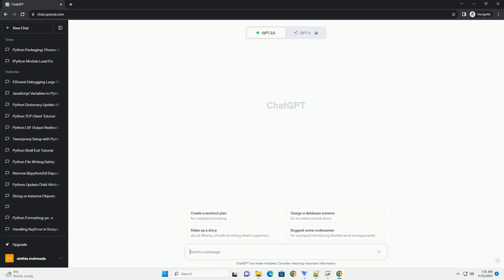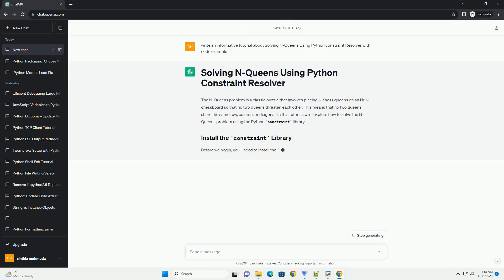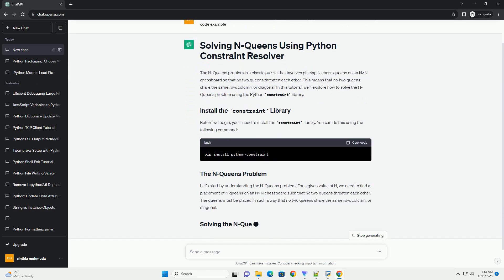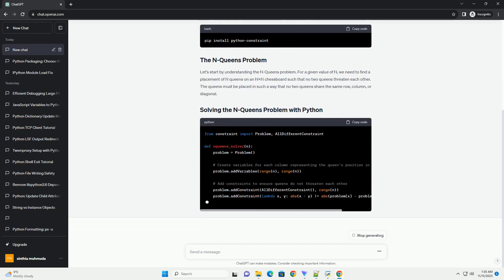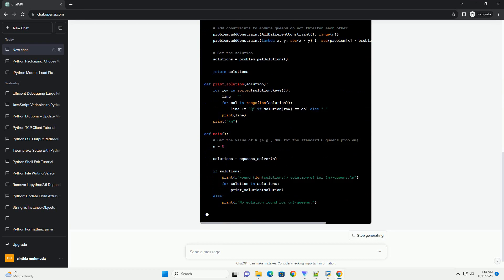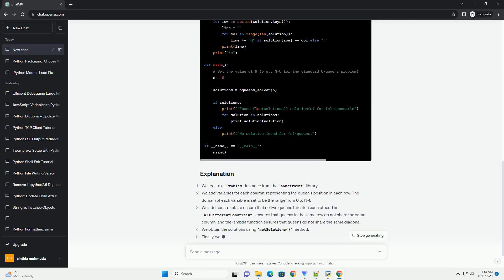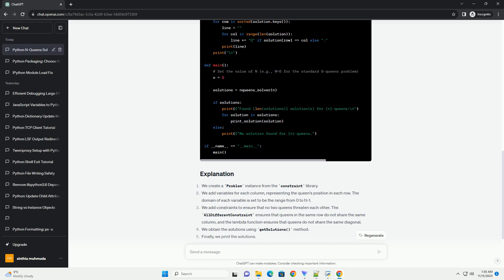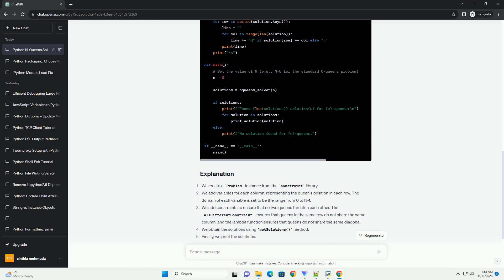Solving N Queens Using Python constraint Resolver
The N-Queens problem is a classic puzzle that involves placing N chess queens on an N×N chessboard so that no two queens threaten each other. This means that no two queens share the same row, column, or diagonal. In this tutorial, we'll explore how to solve the N-Queens problem using the Python constraint library.
Before we begin, you'll need to install the constraint library. You can do this using the following command:
Let's start by understanding the N-Queens problem. For a given value of N, we need to find a placement of N queens on an N×N chessboard such that no two queens threaten each other. The queens must be placed in such a way that no two queens share the same row, column, or diagonal.
In this tutorial, we explored how to solve the N-Queens problem using the constraint library in Python. The constraint library provides a convenient way to formulate and solve constraint satisfaction problems, making it easier to tackle problems like the N-Queens puzzle.
ChatGPT